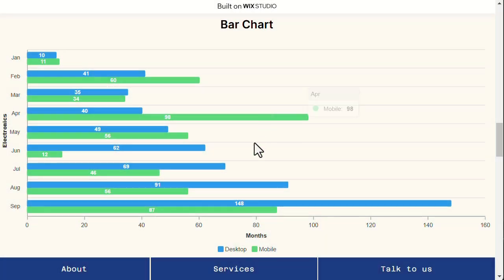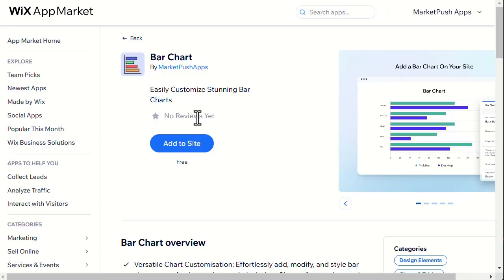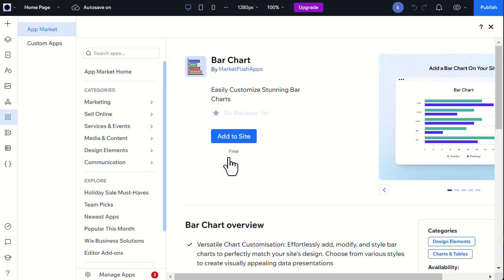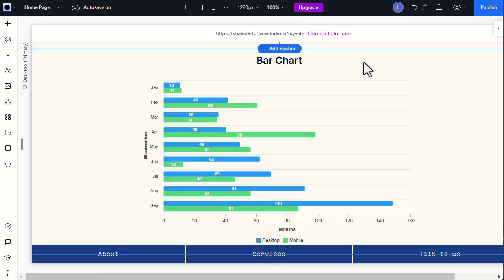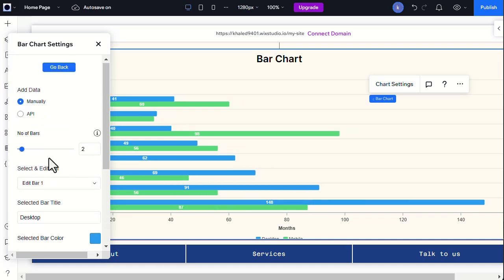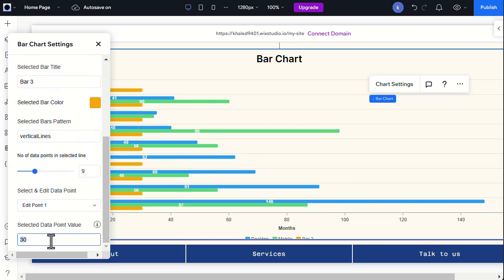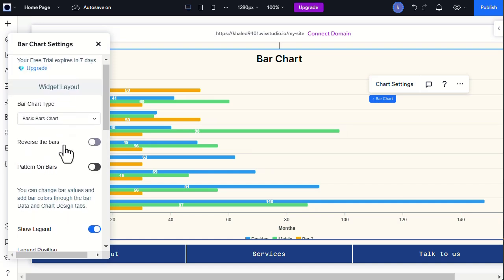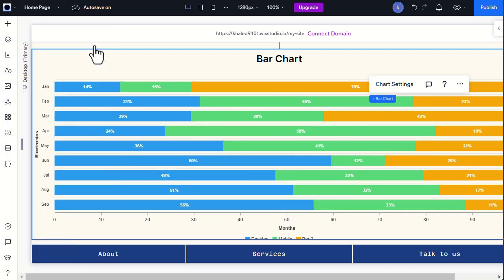How to Add a Bar Chart to your Wix Site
Welcome to our tutorial on how to add a Bar Chart to your Wix site using our powerful new app! 🎉 In this video, we’ll walk you through the simple process of adding, customizing, and managing bar charts to present your data in a visually appealing and interactive way. Whether you’re showcasing sales, performance metrics, or any other key data, this app makes it easy to integrate dynamic and stylish bar charts directly into your site.

Key Features of the Bar Chart App:
- Versatile Chart Customization: Effortlessly modify and style bar charts to match your site’s look.
- Dynamic Data Management: Update data points and values with ease, ensuring your charts are always up-to-date.
- Seamless Integration: Integrates smoothly into your site design without any hassle.
- Interactive Interface: Add and adjust data points effortlessly with our user-friendly interface.
- Multiple Data Input Methods: Feed data manually, via API, or using Velo for ultimate flexibility.

By the end of this video, you’ll have the skills to create custom bar charts that are perfectly suited to your website’s unique design and data needs.